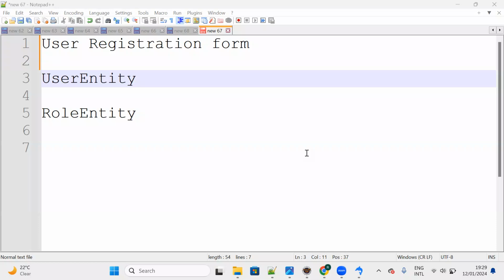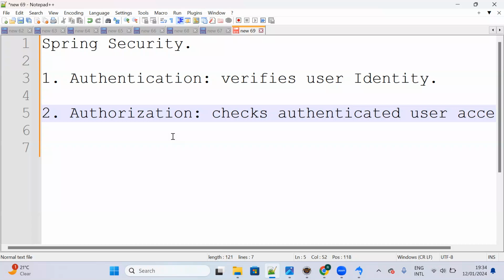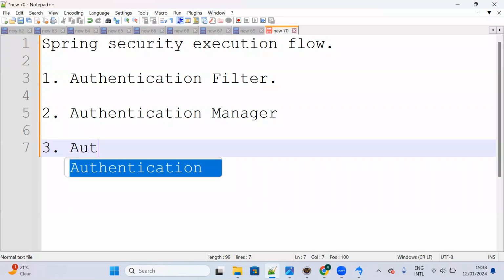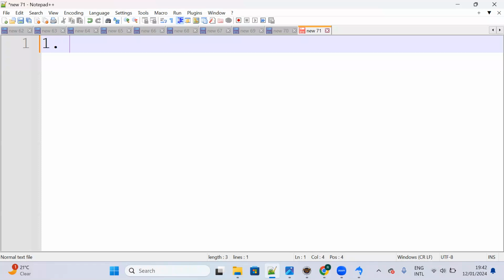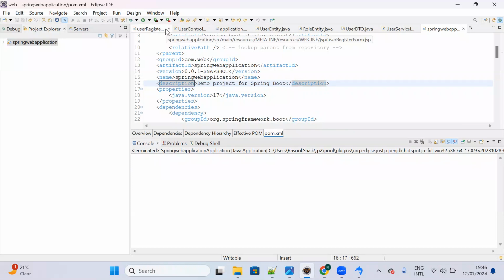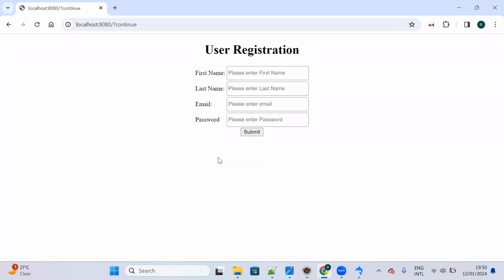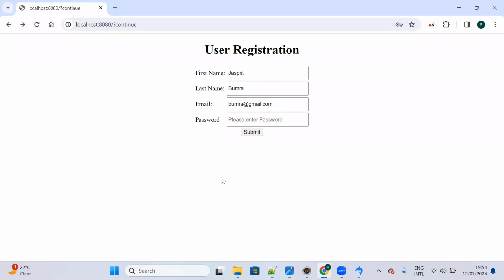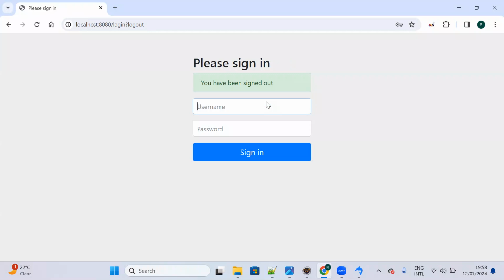CLASS 52 - Enable Spring Security to web application in spring boot.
In this lecture you can understand how to enable spring security to our web application.